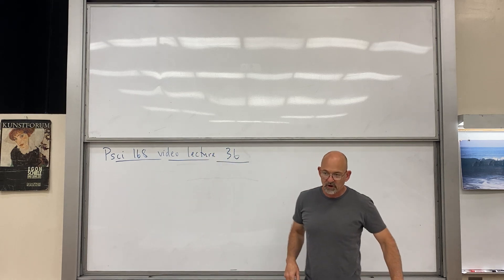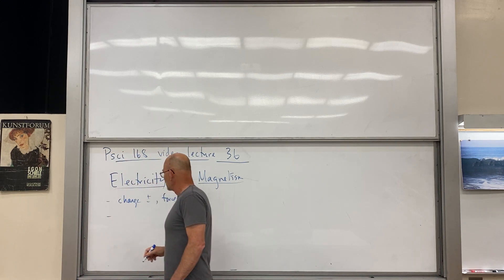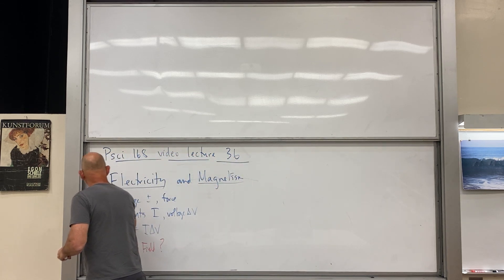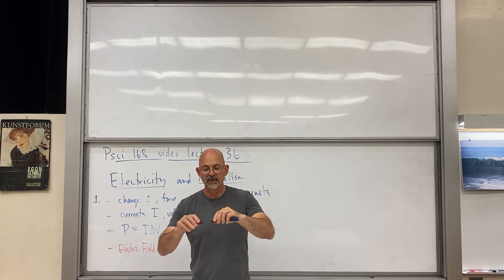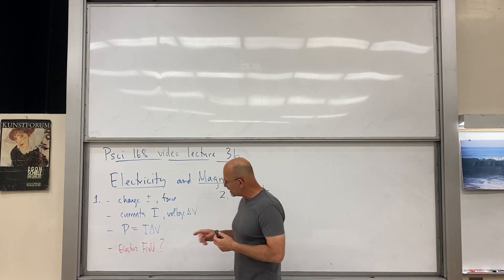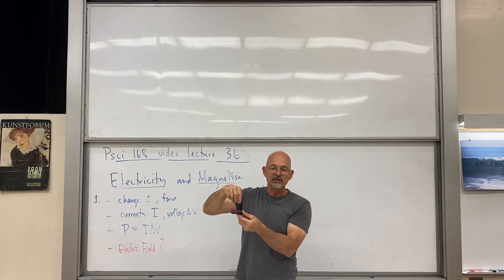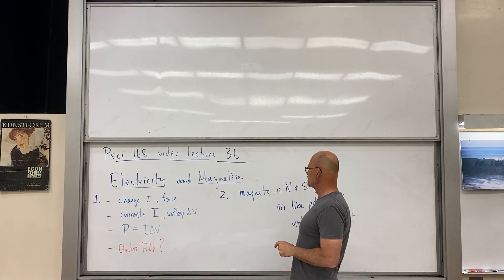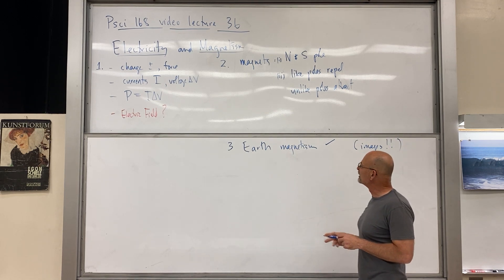Psci 168 spring 2021 video lecture 36